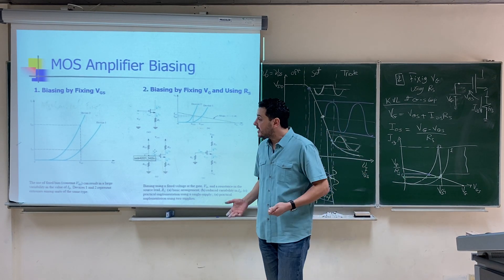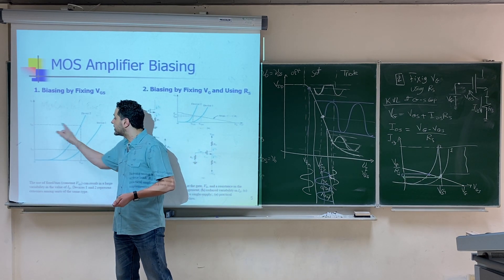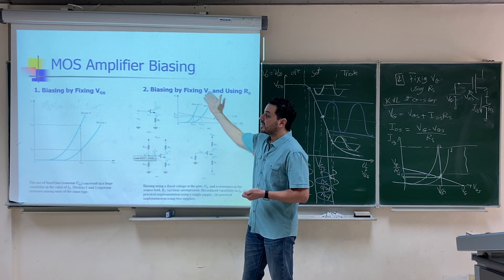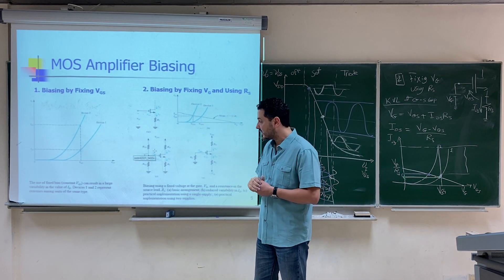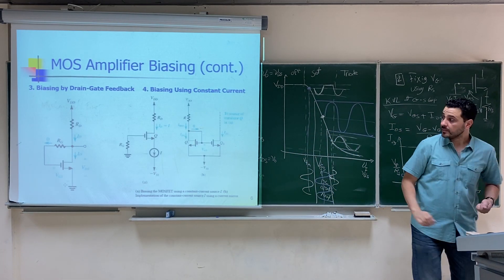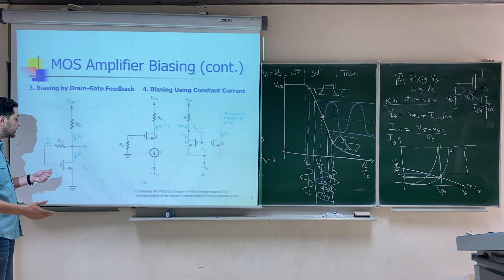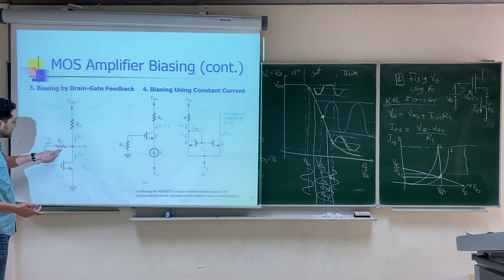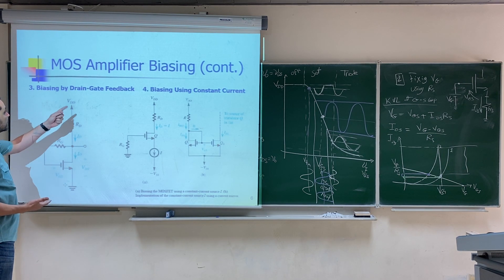EE 203, 70- MOSFET: Biasing Techniques